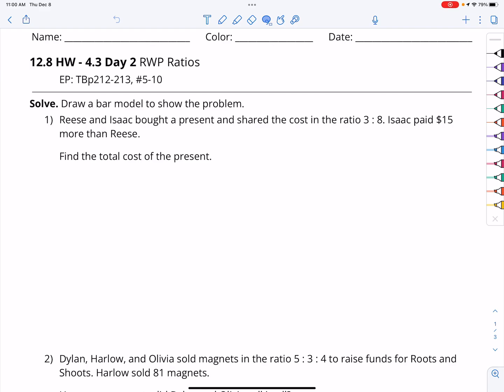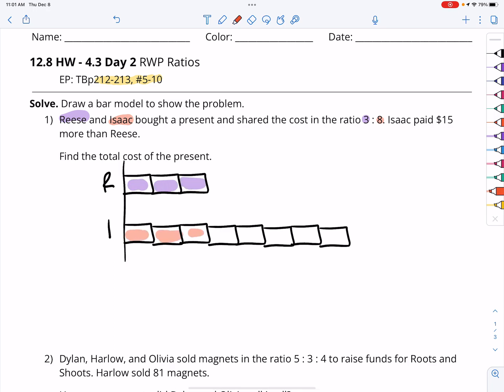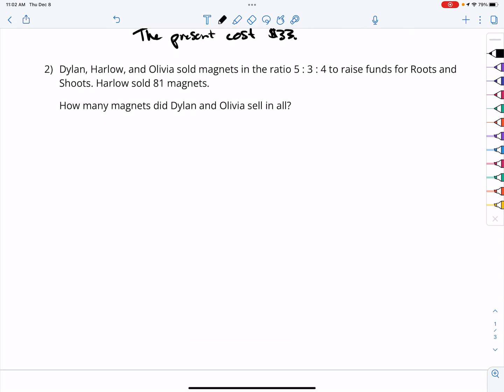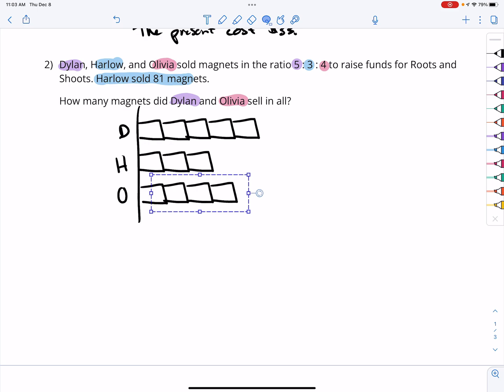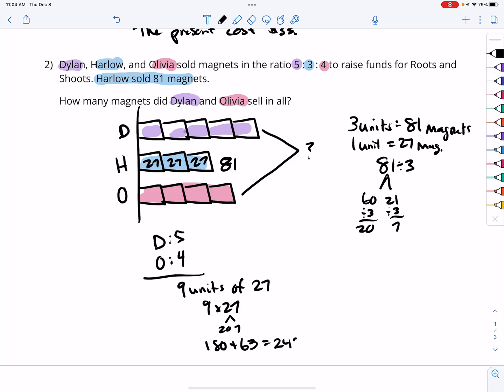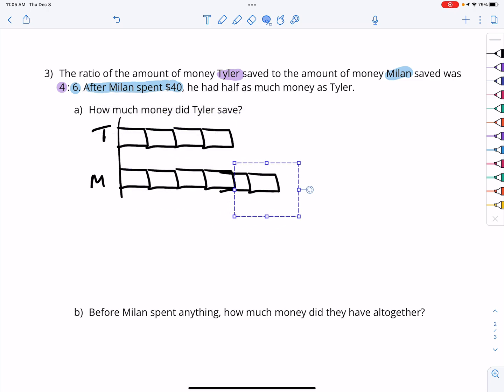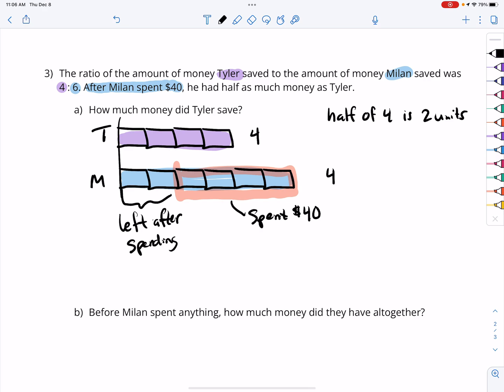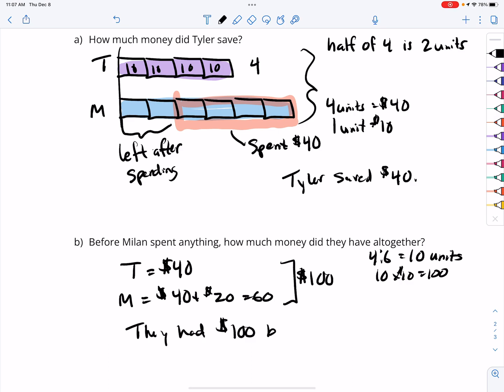12.8 HW - 4.3 Day 2 Solutions